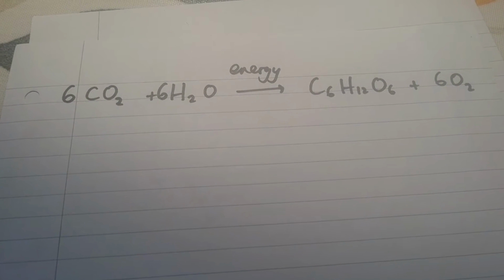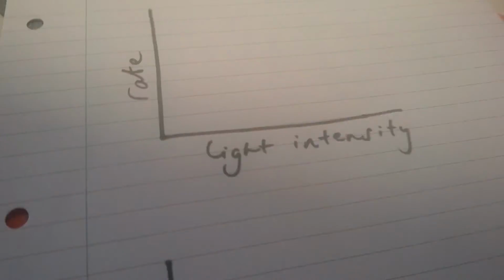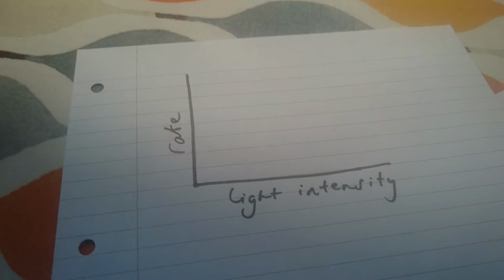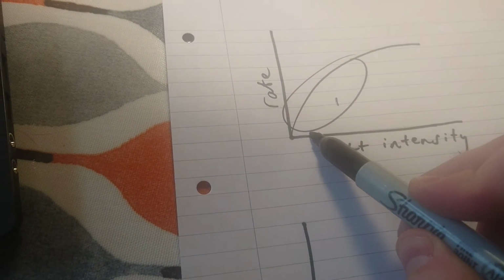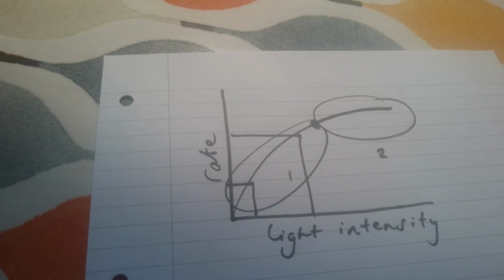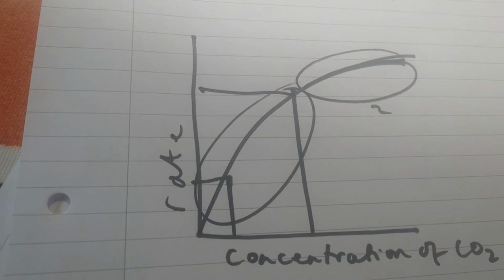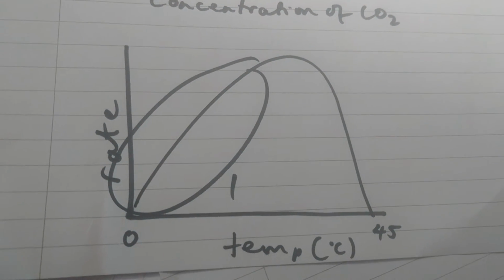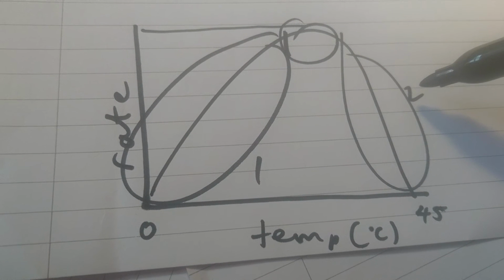Photosynthesis: limiting factors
Cover lesson for factors that affect the rate of photosynthesis